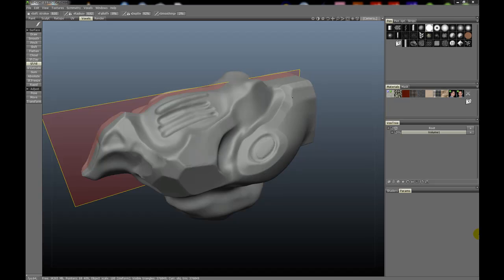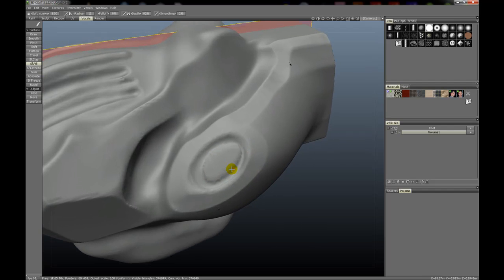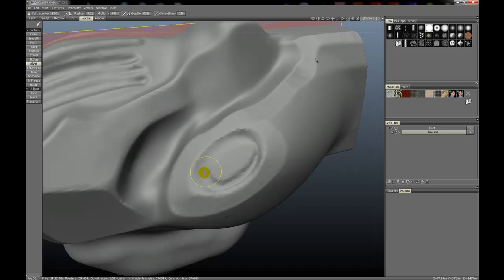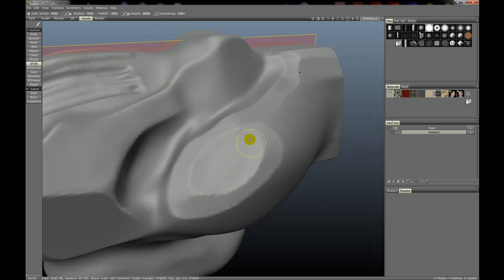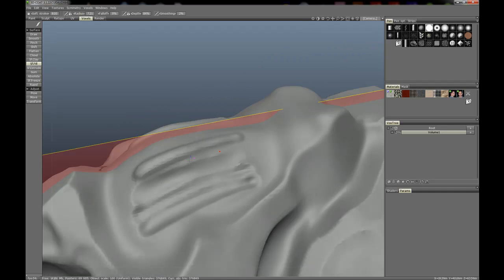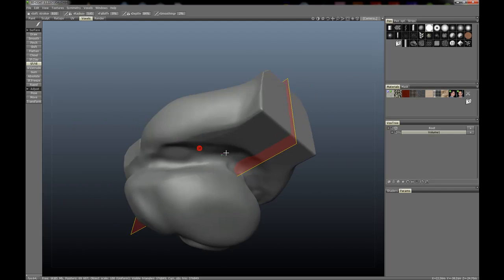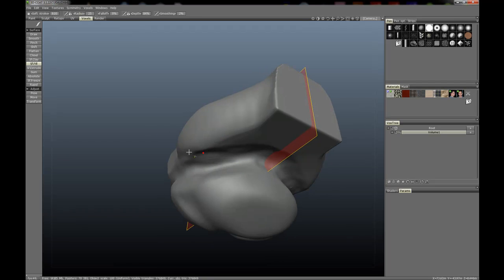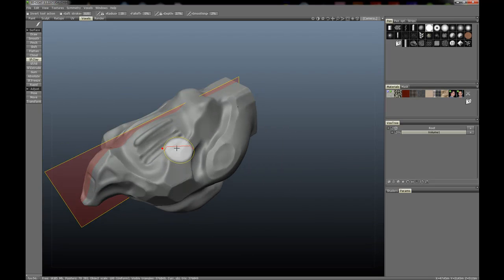3D-Coat - Voxel Surface Tools - Sf.Fill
3D-Coat v3.2 has a whole new set of sculpting tools. These tools function in a polygonal form, and then when finished sculpting, transfer by way of baking details to the voxel sculpture. This allows for a much faster and much improved way of sculpting. This video covers the Sf.Fill tool.